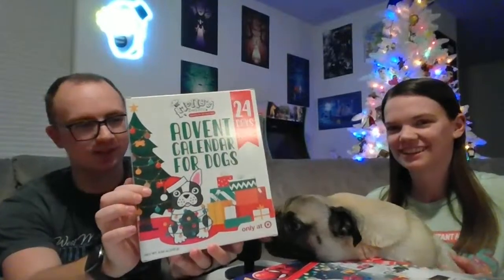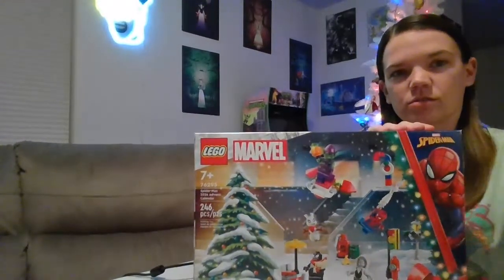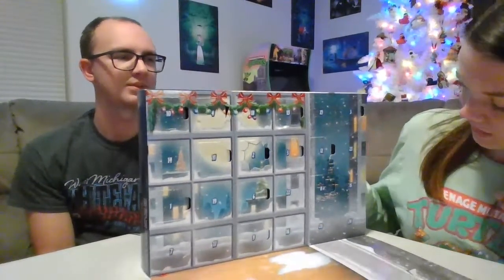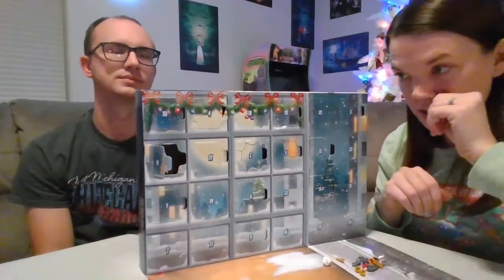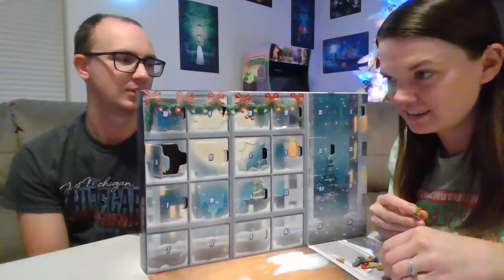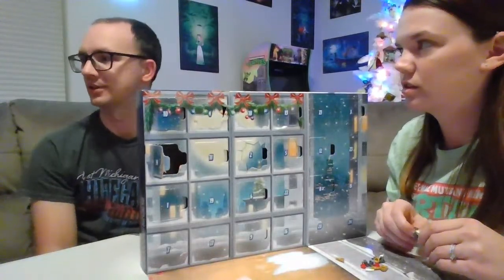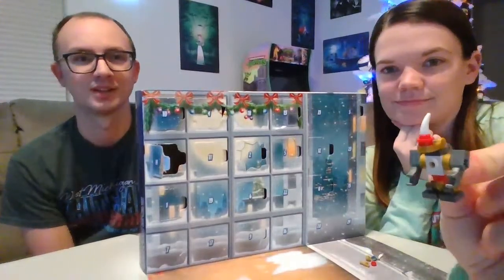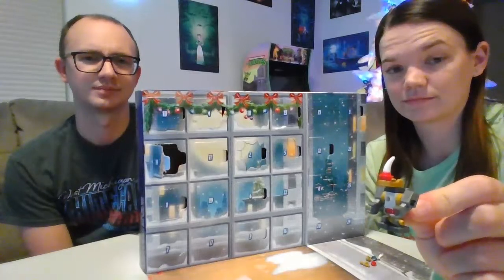Live Advent Calendar Day #14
In today's video, we open up Day 14 of the Lego Spider-Man Advent Calendar and an Advent Calendar for Axel!

Send us something:
Dyad in the Rough
3970 S Greenbrooke Dr Se #888211